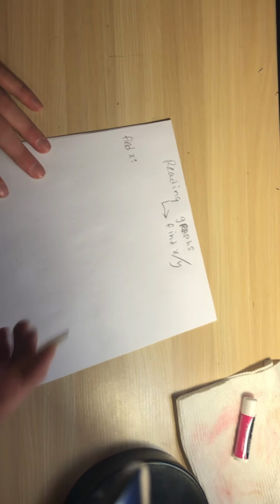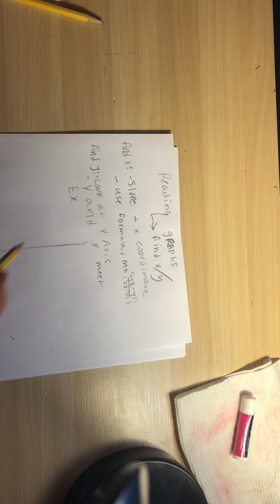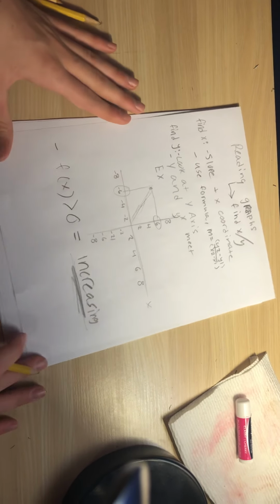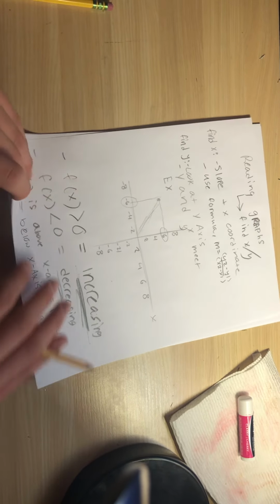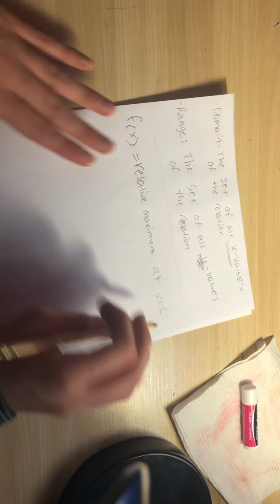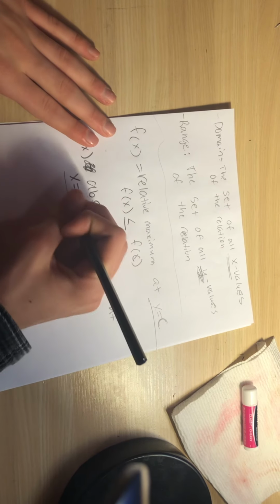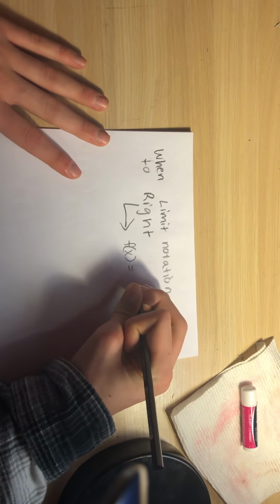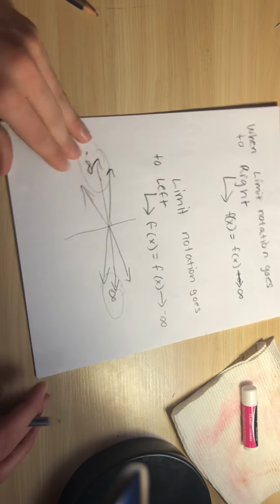Functions project: reading graphs